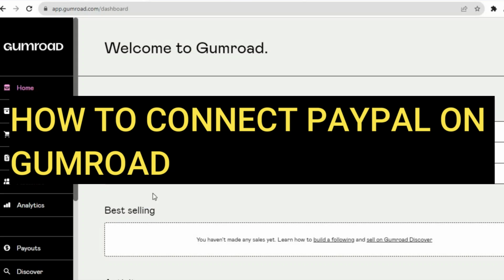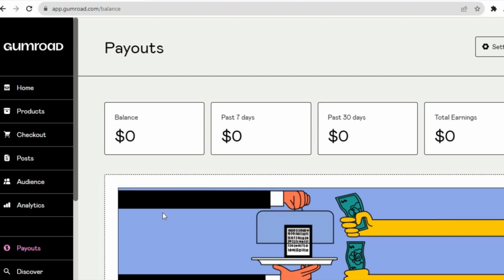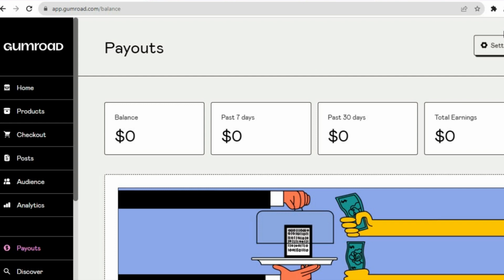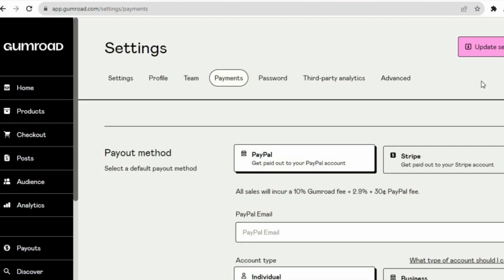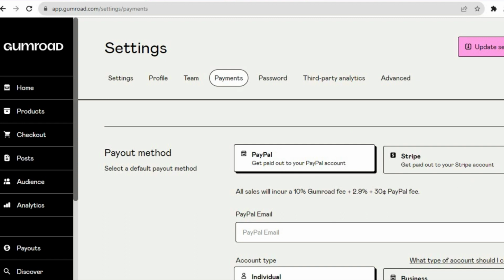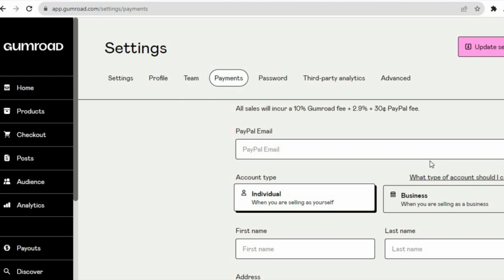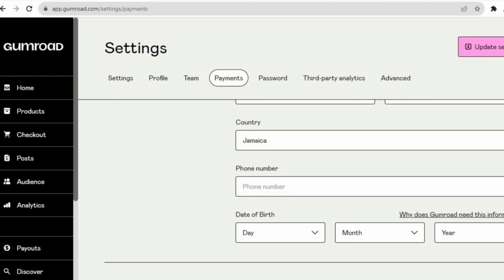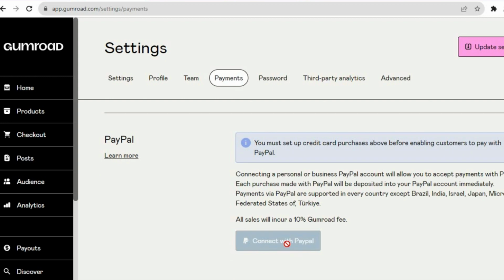HOW TO CONNECT PAYPAL ON GUMROAD